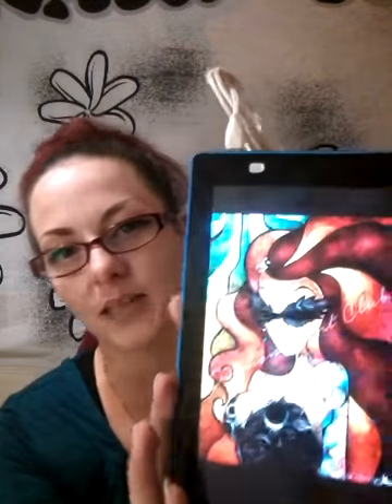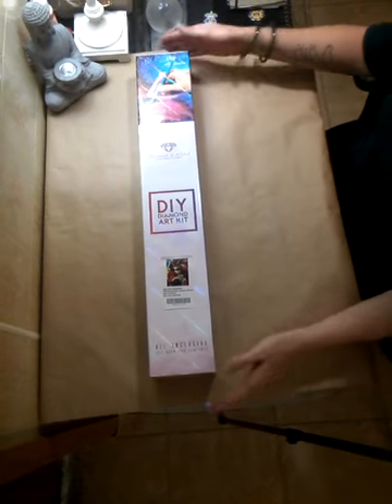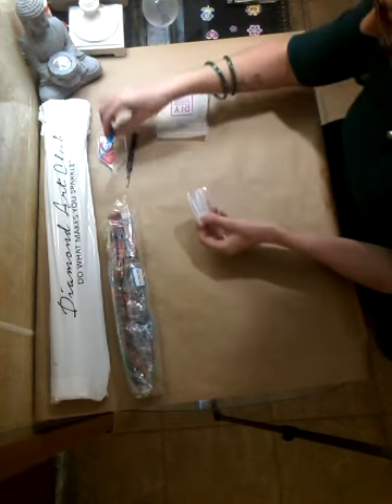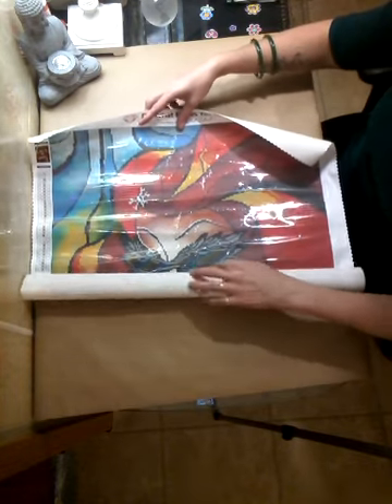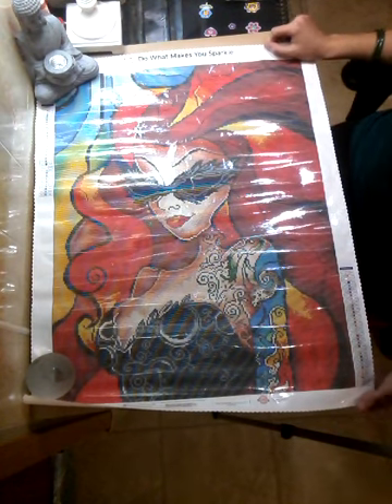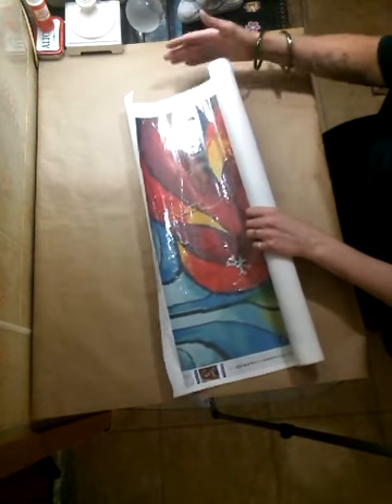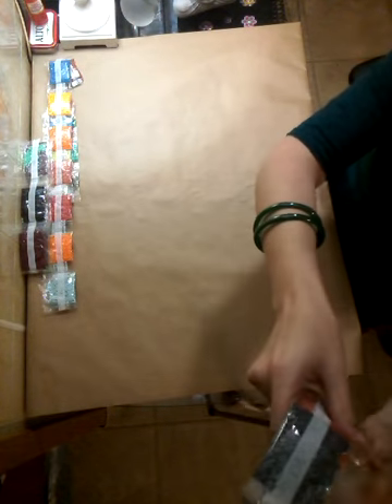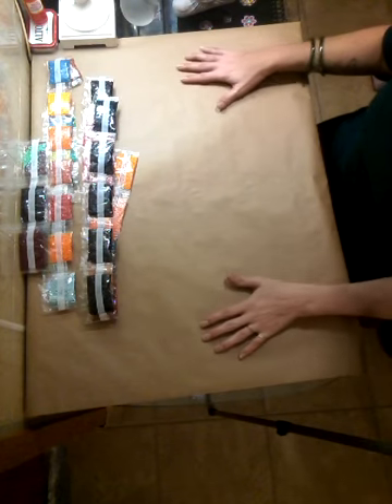Unboxing DAC Kit - Lips Like Morphine aka Miss Nikki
💎 💙 Nikki's Tips  💙 💎

Helpful Diamond Painting Tips :

Unboxing my DAC Lips Like Morphine kit

Hey everyone 👋 this video isn't quite a tip video per se, but I guess you could call it that 😄 This will be the first DAC kit that I've ever done and I'm very happy to share my discovery of the beautiful quality of this kit with you !  If you have any questions or if you feel like I've left anything out of this video, plz feel free to pop a comment down below and let me know 😊  I'm still fairly new to the whole unboxing craze, so I'm more than willing to find out what you'd like to see or hear me talk about !  I have also included a link to the kit below ⤵

Diamond Art Club - Lips Like Morphine ⤵⤵

💎 Happy Diamond Painting, Folks ! 💎 😊